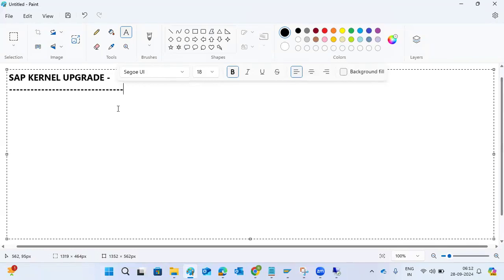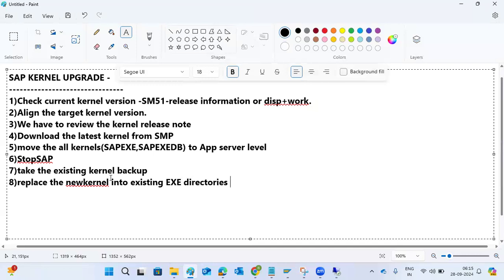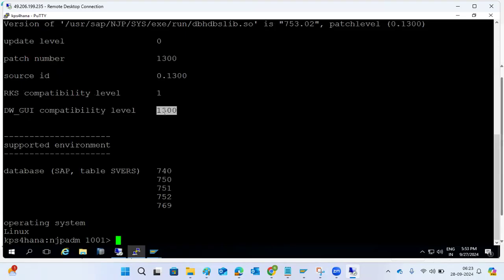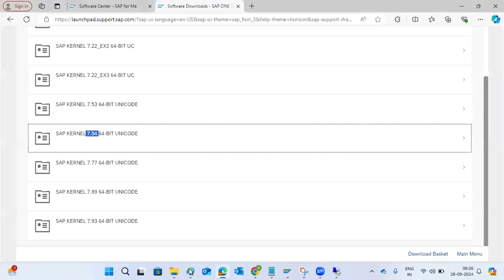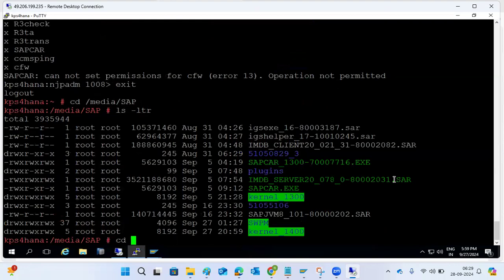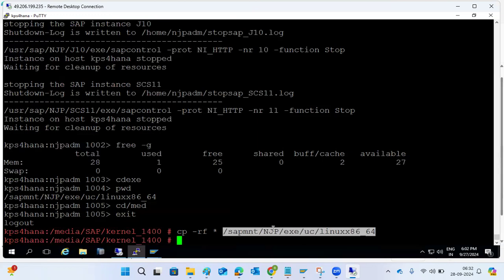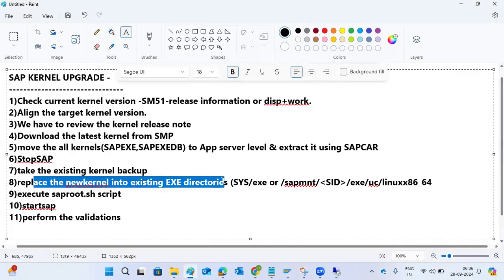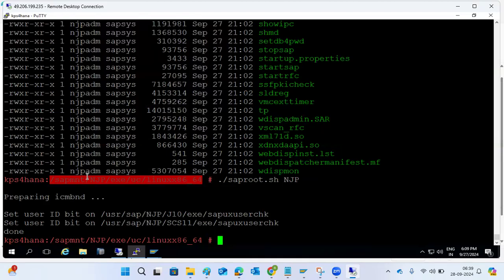SAP KERNEL UPGRADE - LINUX OS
Kernel: Kernel can be defined as a set of executable to run the SAP system.

The procedure to upgrade the kernel is as follows:

1. First of all we need to make sure that the desired SAP kernel version is
compatible with the existing OS Kernel version and SAP product versions with
the help of product availability matrix (PAM).

2. After deciding the target kernel version, download the DB independent, DB
dependent files (SAPEXE_***.***.SAR and SAPEXEDB_***.***.SAR) and place
them in the server.

3. Create a directory in the server with the below command.
mkdir newkernel

4. Copy the DB dependent and DB independent files into the newly created
directory.

cp –pr SAPEXE_***.***.SAR SAPEXEDB_***.***.SAR /newkernel

5. Extract the files using SAPCAR executable. (It can be downloaded explicitly or
the existing one on the server can be used).

./SAPCAR.EXE –xvf SAPEXE_***.***.SAR
./SAPCAR.EXE –xvf SAPEXEDB_***.***.SAR

6. Once the files are extracted assign the suitable authorization and permissions for
the executable.

chown –R sidadm:sapsys *
chmod –R 755 *

7. Now stop the application services and make sure that there are no processes
running with sidadm user.

8. Take a consistent backup from the global directory. (Make sure to take the
backup from the global directory as the backups taken in the local directories
would be overwritten by the kernel in the global directory during application startup and in such cases reverting the kernel will not be possible).

9. Copy the newly extracted kernel to the global directory from the extracted path.
cp –pr * /sapmnt/SID/exe/uc/linuxx86_64

10. Once the kernel is copied, check the kernel version using the executable
“disp+work”.

11. Run the command ./saproot.sh SID with root user from the global directory. (This command
assigns the desired ownership and permissions to the executable such as br**,
sapuxusrechk, icmbnd etc.).

12. Once the checks are done we can start the SAP instance.

13. The SAP instance copies the kernel from the global mount-points to the local
mount-points and application directories using the back end program sapcpe to
all the application servers.

14. Once the instance is up and running, validate the kernel version from the
application layer as well.